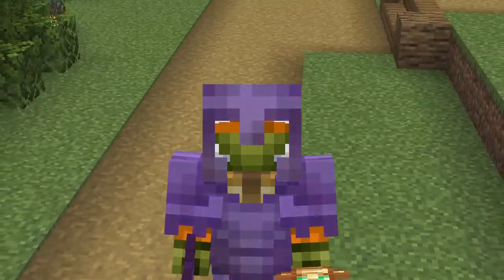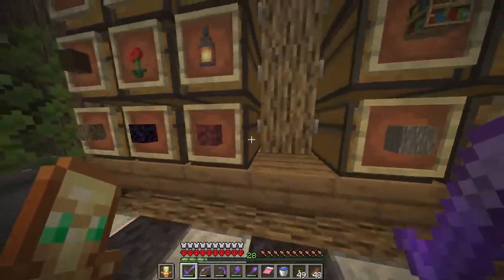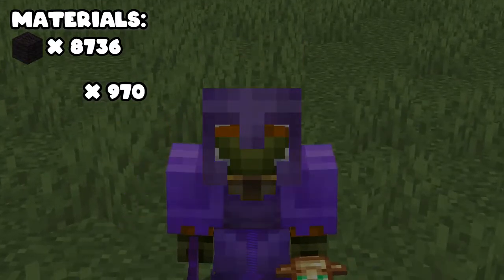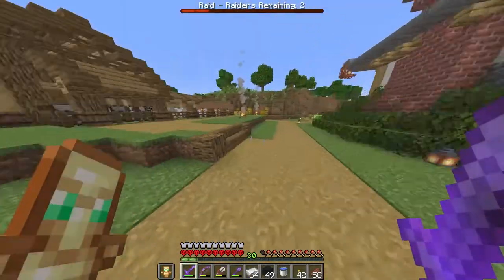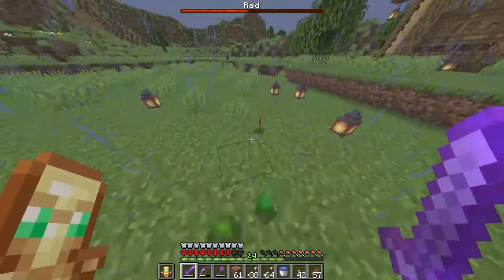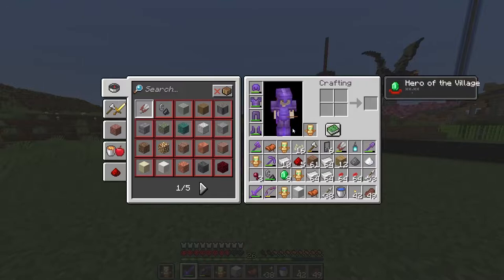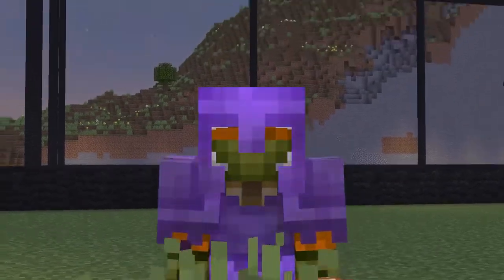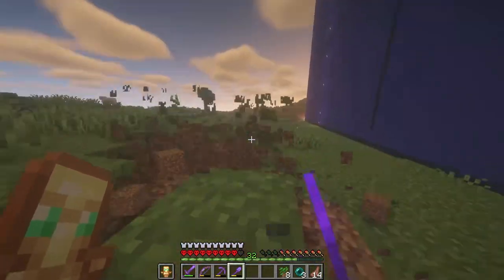Is This The WORLDS LARGEST Rubiks Cube in Minecraft Hardcore Ep15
Hey guys! Welcome to Minecraft Hardcore, in today's video I attempt to BUILD the WORLDS LARGEST Rubiks Cube... watch till the end to see how it turns out!

Ultimately working towards our main goal to defeat the ENDER DRAGON!

🎶 Music 🎶
Title: Extreme Energy
Type of music: Rock
Mood: Energetic